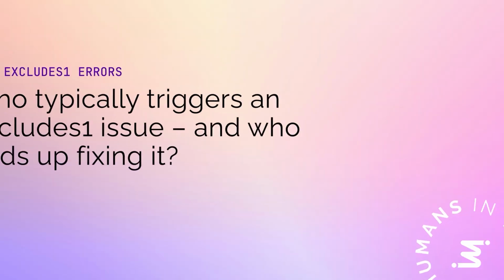Excludes1 errors: What they are and why they lead to costly denials | IMO Health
Excludes1 errors are a common source of ICD-10 coding denials. These rules identify diagnosis codes that cannot be reported together, yet they are often missed before claims are submitted.

Samantha Lineberry, BSN, RN, Director of Product Management at IMO Health, explains what Excludes1 errors mean in plain language, why they frequently appear in professional claims, and how missing them before billing can create costly rework for revenue cycle teams.

Questions addressed in this video
0:00 What is an Excludes1 error in plain English?
0:47 Why do Excludes1 denials catch teams off guard?
1:32 Who typically triggers an Excludes1 issue—and who resolves it?
2:26 What is the operational cost of missing these errors before a claim goes out?
3:02 What changes when Excludes1 issues are caught pre-bill?

Learn how IMO Health helps identify coding issues earlier and reduce claim denials:

About IMO Health

IMO Health is a clinical data intelligence business at the heart of a digital revolution in healthcare. Combining rich, highly nuanced medical terminology, extensive domain knowledge, and artificial intelligence (AI), we expertly structure and operationalize clinical data to generate sharper insights and inform more intelligent decision-making.

Deeply embedded in the provider world, we developed a comprehensive intelligence layer that captures and encodes patient encounters with unmatched completeness and precision. Now, by weaving ethical and accountable AI into this robust content, we are improving how data is used across the healthcare landscape with powerful new applications in health tech, drug discovery, population health, and payer processes.